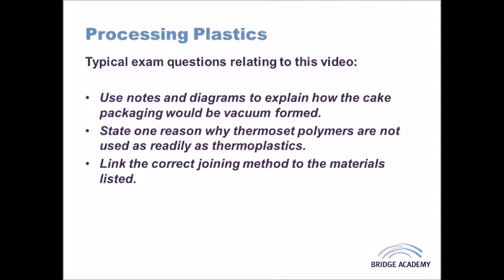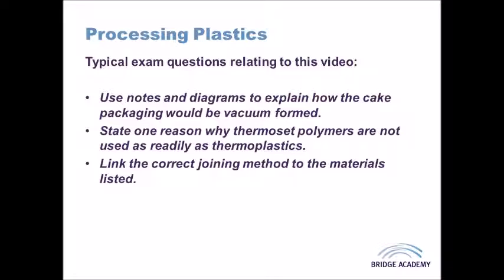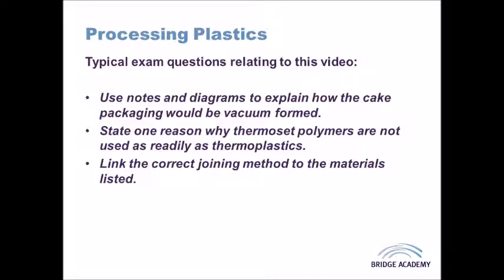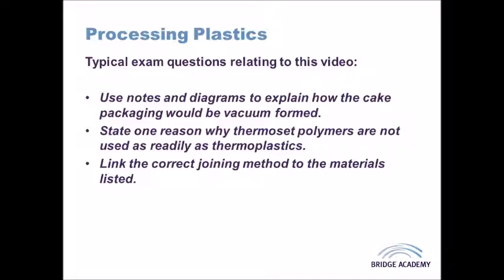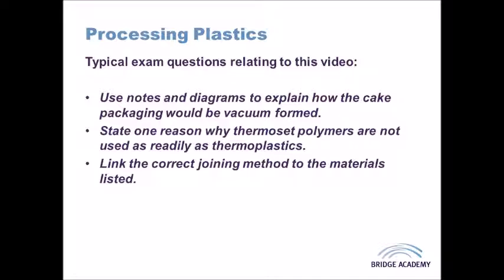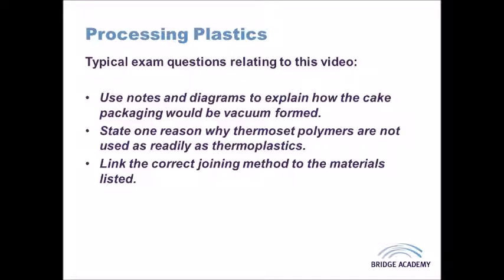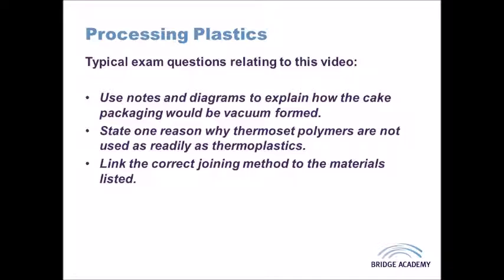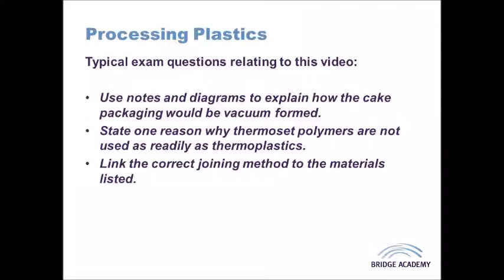Processing Plastics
Description